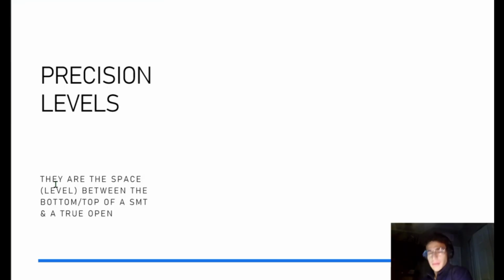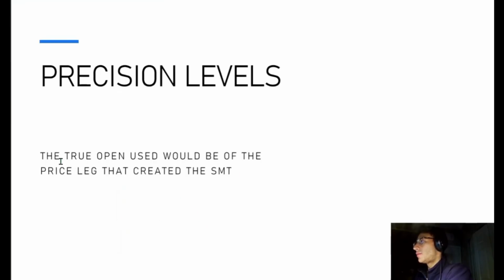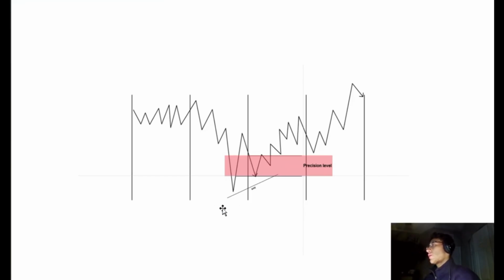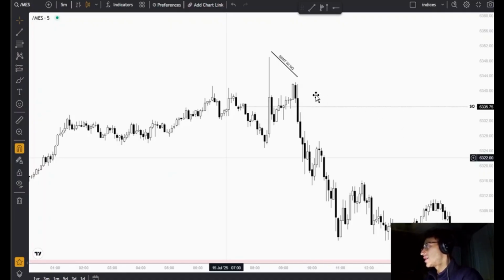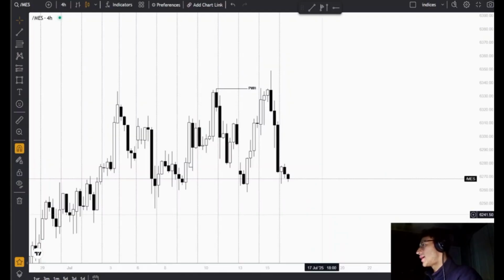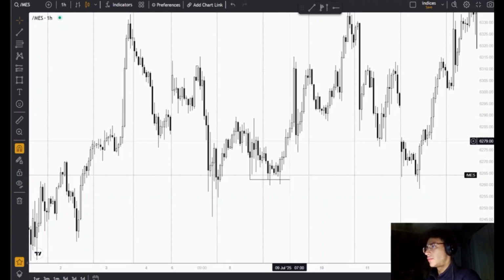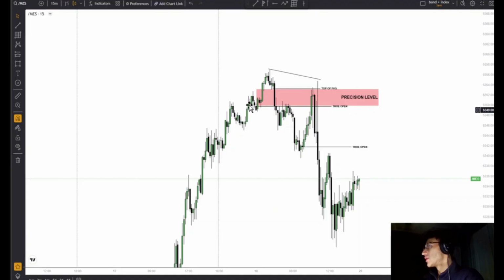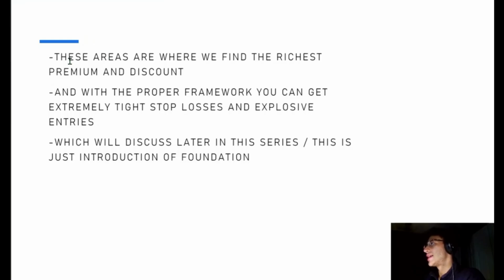trading ruined my life, until i mastered this concept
idek